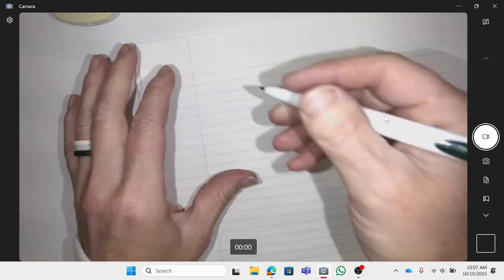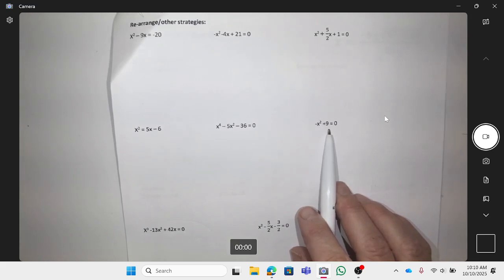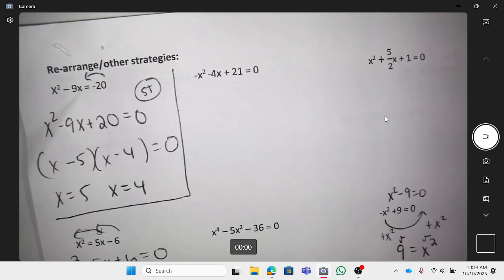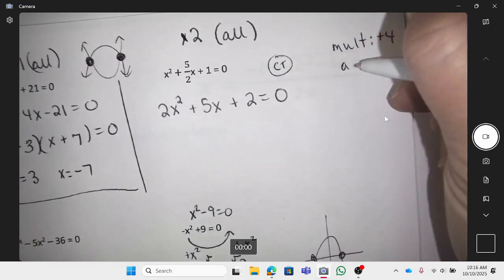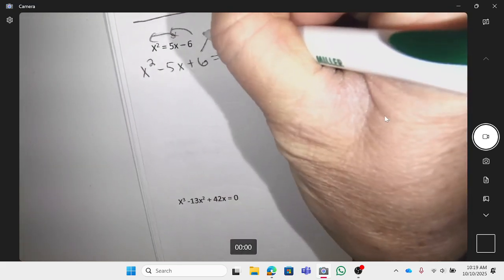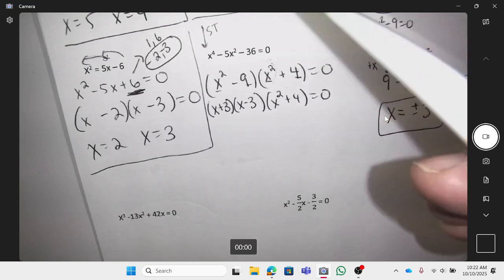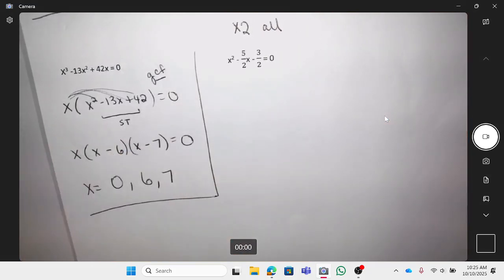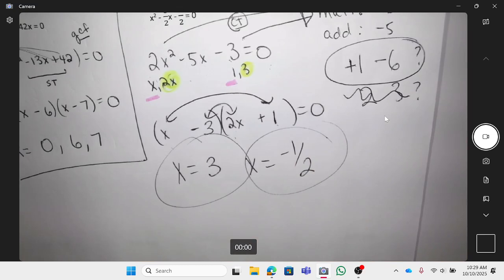factoring with rearrangements